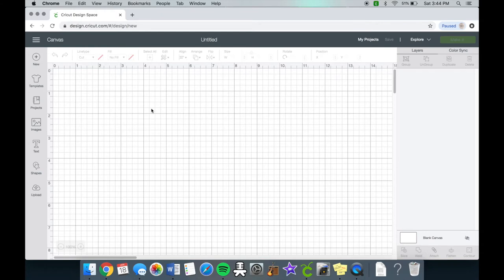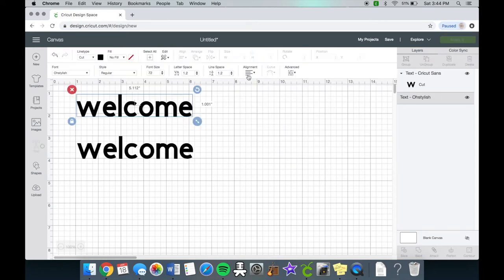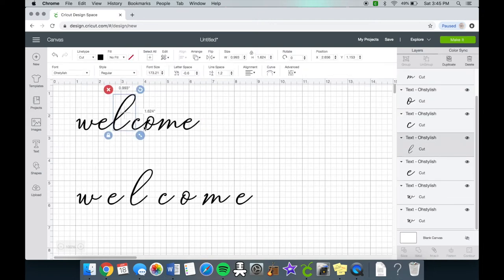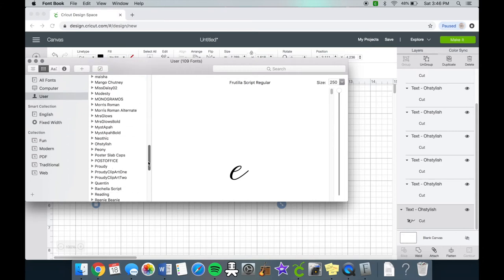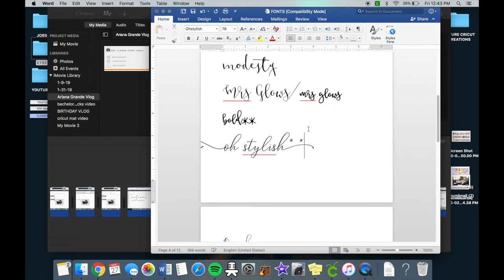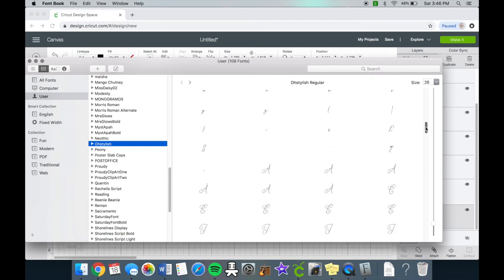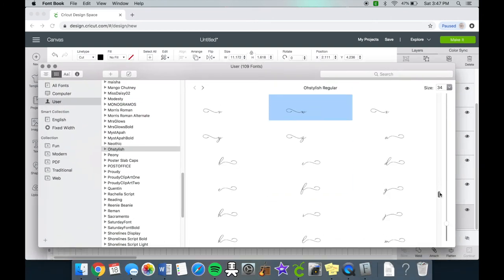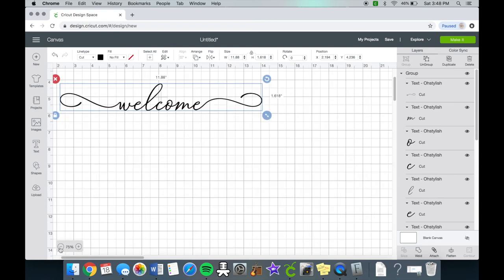HOW TO ADD SWASHES to FONTS in Cricut Design Space | ACCESS GLYPHS & SPECIAL CHARACTERS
I JUST learned how to do this and I've been using my Cricut for 2 years now!! Follow my quick tutorial on how to add swashes to words in Cricut Design Space. It is SUPER EASY and you will want to add these flourishes & glyphs to EVERYTHING!!